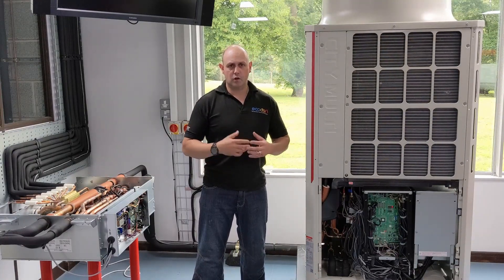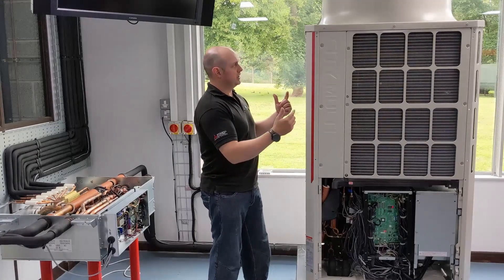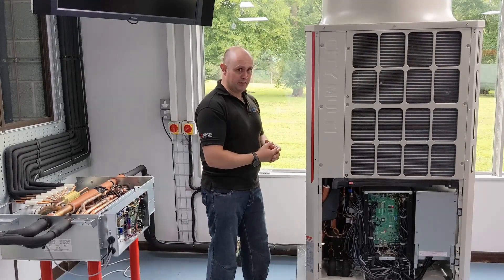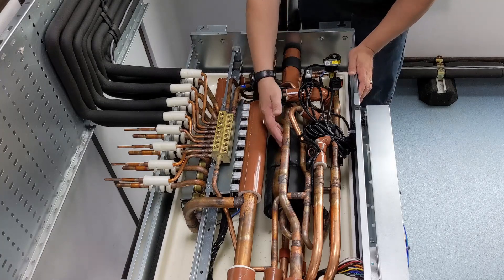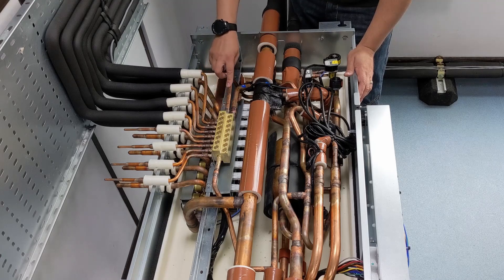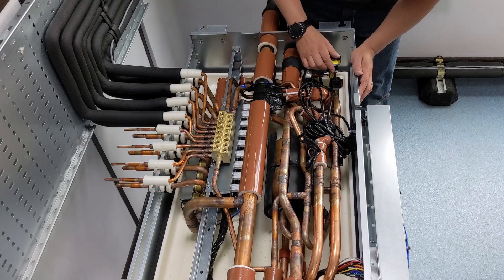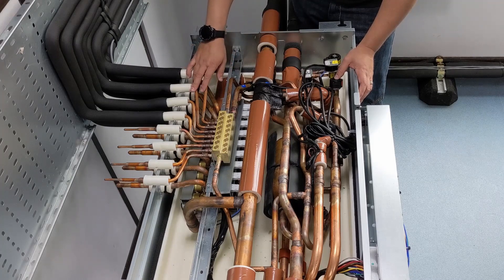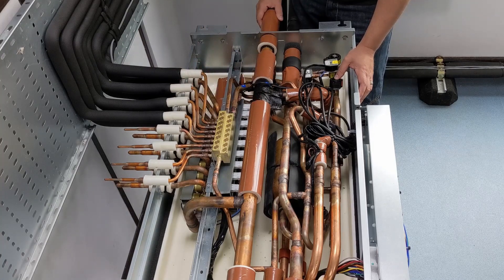How to: Simultaneous Heating and Cooling with City Multi VRF Systems | Mitsubishi Electric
Ben Bartle-Ross, Technical Trainer at Mitsubishi Electric, delves into the intricacies of simultaneous heating and cooling with the City Multi VRF PURY system.

Watch closely as Ben walks you through the process step by step. From the outdoor unit's compressor and the intricate pathways of refrigerant, to the gas-liquid separator, you'll witness the technology in action. Discover how the system's intelligent design optimises energy distribution while maintaining efficiency.

CHAPTERS
00:05: Simultaneous Cooling & Heating
00:50: Hybrid Branch Controller